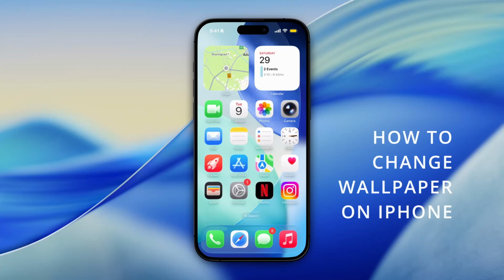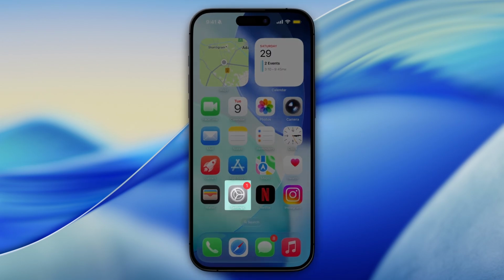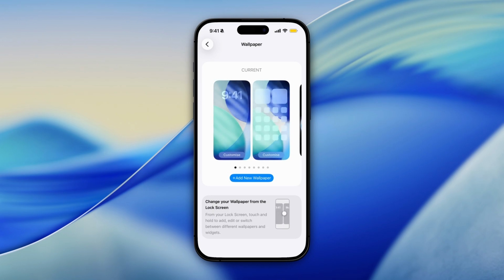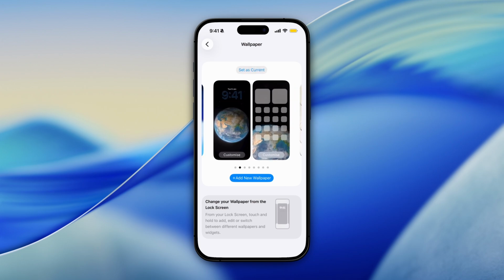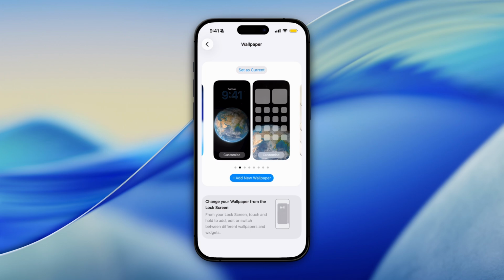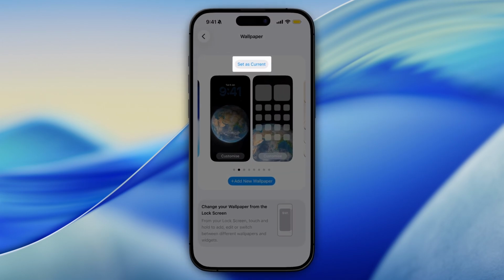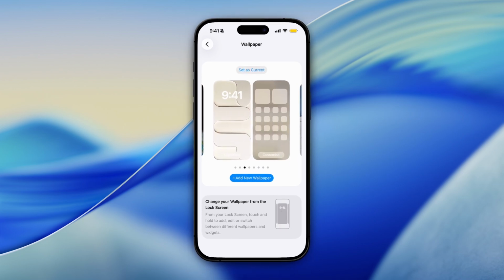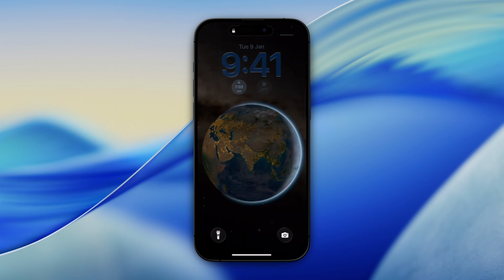How To Change Wallpaper On Iphone (2025)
Want to refresh the look of your iPhone? In this quick 2025 tutorial, I’ll show you step by step how to change the wallpaper on your iPhone running iOS 26.
You’ll learn how to set a new Home Screen or Lock Screen wallpaper, choose from Apple’s collections, use your own photos, and customize styles and depth effects.

🎨 In This Video You’ll Learn:

✔ How to open the wallpaper settings
✔ How to change Lock Screen and Home Screen wallpaper
✔ How to use photos, emojis, colors & depth effects
✔ How to customize your Lock Screen style
✔ How to create multiple wallpapers and switch between them
✔ How to delete old wallpaper sets

🌟 Why Change Your Wallpaper?

Personalize your iPhone

Make your Home Screen look fresh

Create aesthetic setups

Match widgets and themes

Use Live Photos, depth effects & new iOS 26 features

🔧 iOS 26 Wallpaper Features Covered:

Lock Screen customization

Home Screen blur & color styles

Photo shuffle

Emoji & Color wallpapers

Depth & Multilayer effects

Wallpaper gallery management

⏱ Timestamps

00:00 – Intro
00:07 – Open Settings
00:15 – Wallpaper menu
00:25 – Choose new wallpaper
00:40 – Customize Lock Screen
00:55 – Set Home Screen wallpaper
01:10 – Switch or delete wallpapers